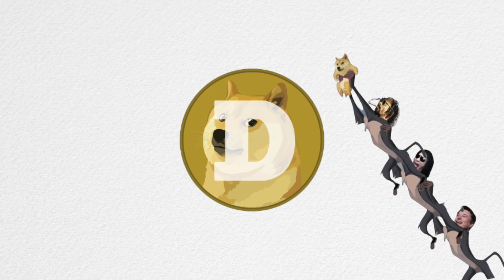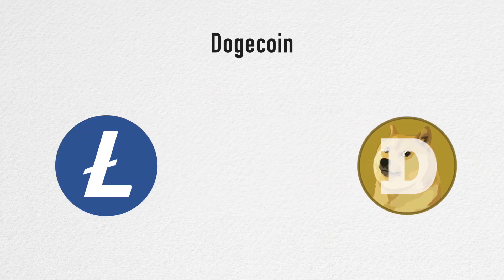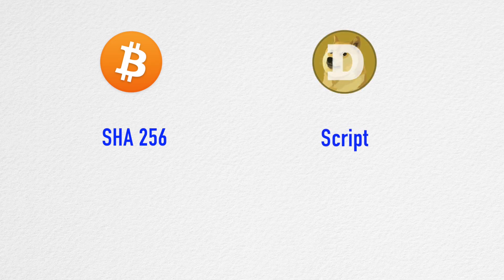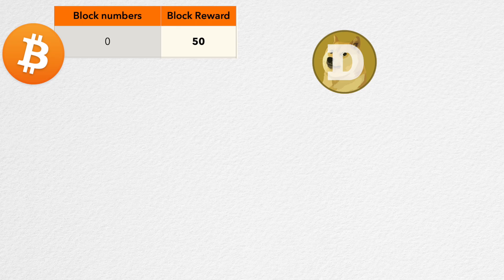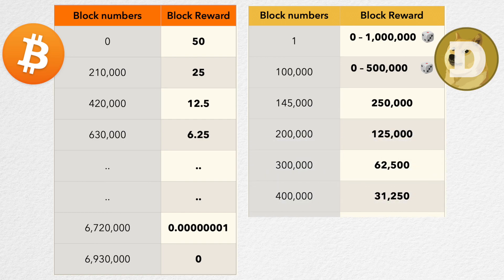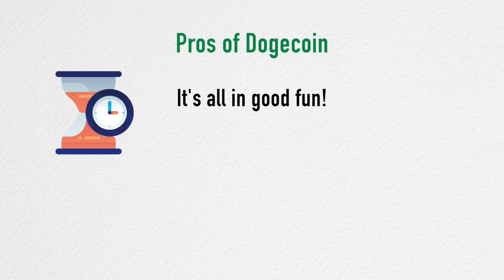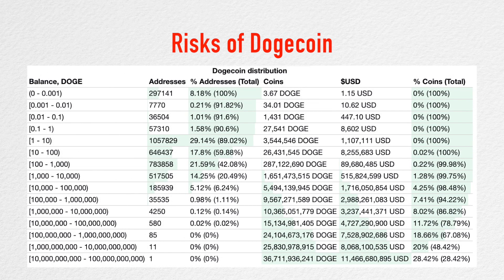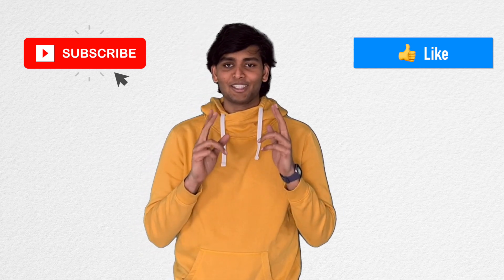How Dogecoin works - Tech Explained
Learn about the technical aspects of How Dogecoin works on Dogeday

The name Dogecoin is based on the popular Doge Internet meme and it features a Shiba Inu in its logo. Dogecoin is a cryptocurrency that was forked from another cryptocurrency Litecoin in December 2013. A fork means taking a copy of an existing software and tweaking it to create a new product.

Dogecoin was created as a payment system that is instant, fun, and free from traditional banking fees. Also, it has predominantly served as a meme. Especially since the 2017 Initial Coin Offering (ICO) boom which saw the creation of thousands of cryptocurrencies and tokens!

Timestamps:
00:00 Introduction
00:33 What is Dogecoin
01:08 How Dogecoin works
03:51 Pros of Dogecoin
04:23 Risks of Dogecoin
05:13 Finishing thoughts